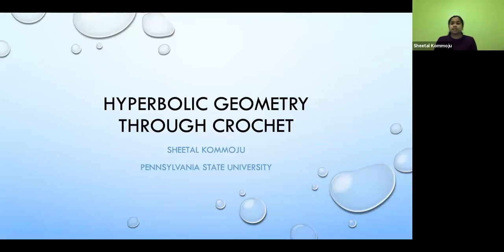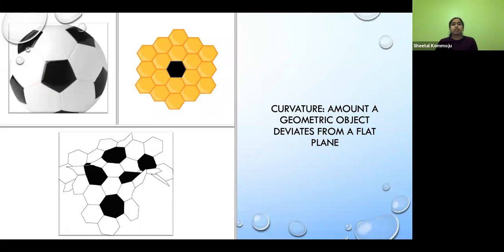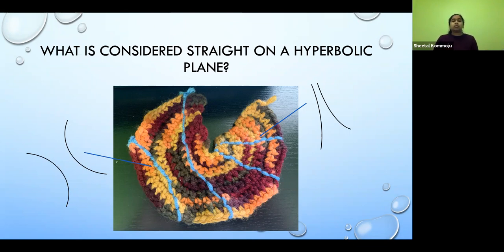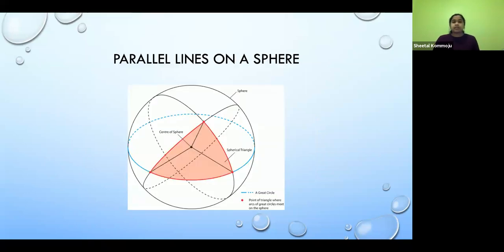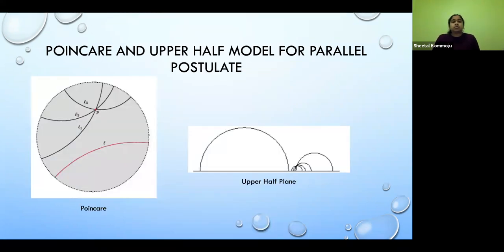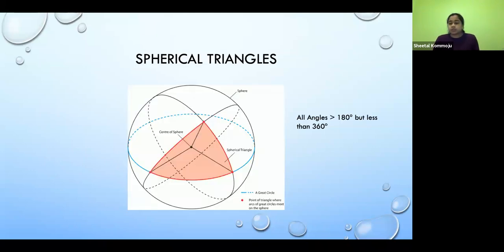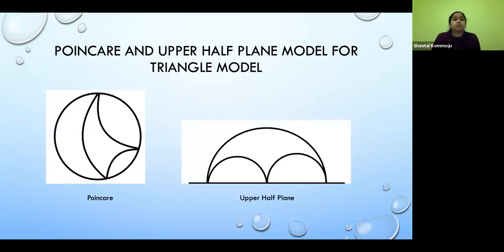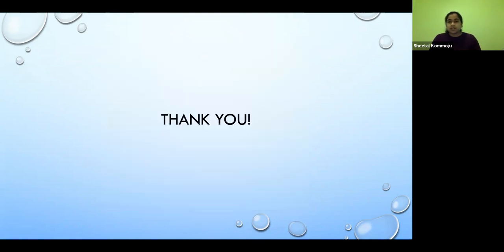Hyperbolic Geometry through Crochet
Presenter: Sheetal Kommoju, Pennsylvania State University - Brandywine

Abstract: In this video, I present various geometric properties on hyperbolic planes using crocheted models. “Straight lines,” or geodesics, can be drawn and stitched onto the crocheted model simply by folding and tracing. This allows us to easily display concepts such as ideal triangles, types of divergence, the parallel postulate, and the non-existence of rectangles. For comparison, we also look at representations of these concepts on the Poincare and upper half-plane models as well as explore analogous properties on the Euclidean plane and sphere. This work was completed as part of an independent study project using Daina Taimina’s book “Crocheting Adventures with Hyperbolic Planes.”